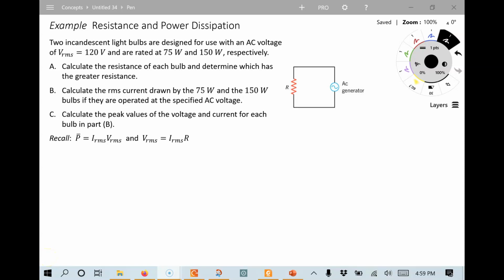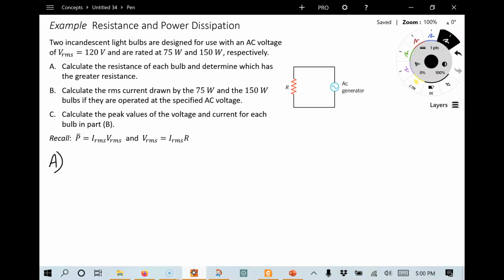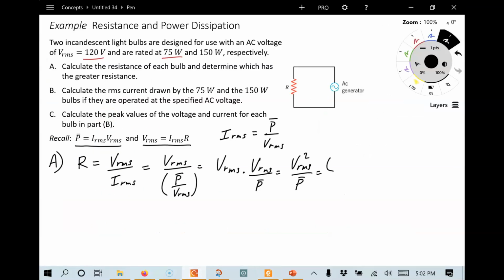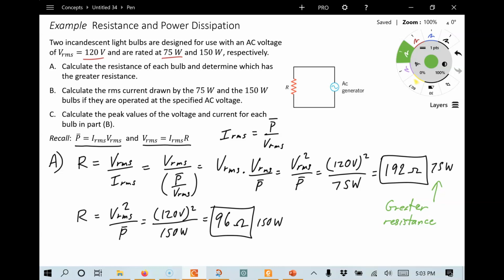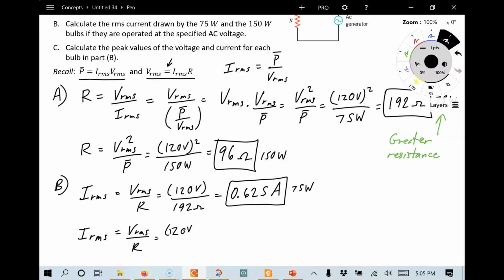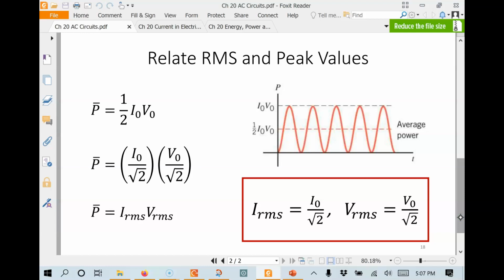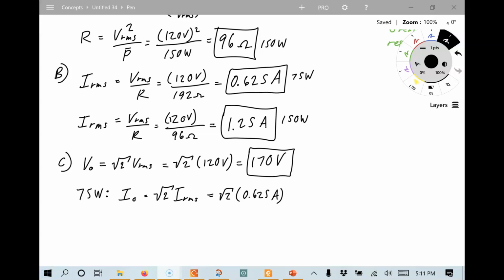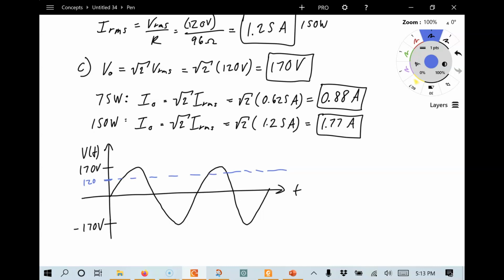Example Resistance and Power Dissipation